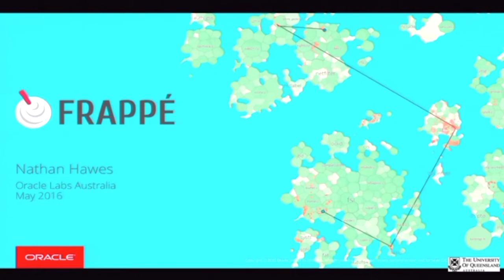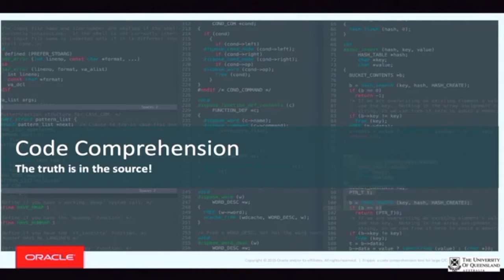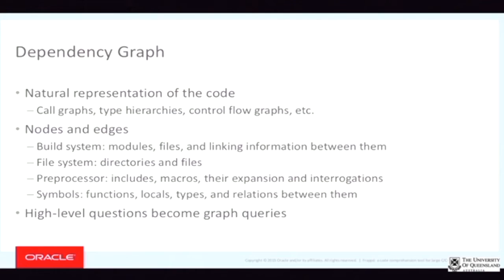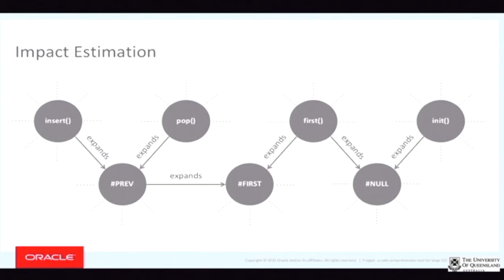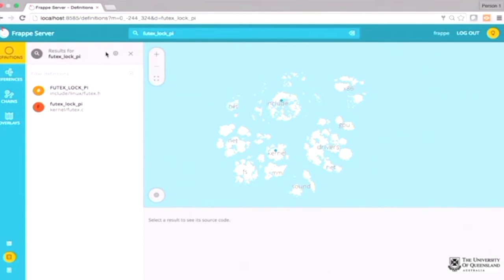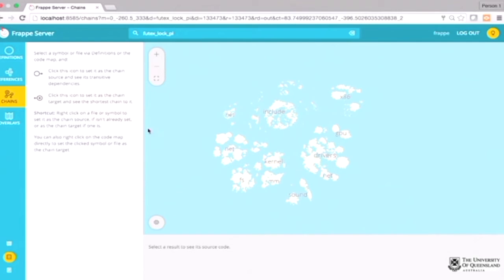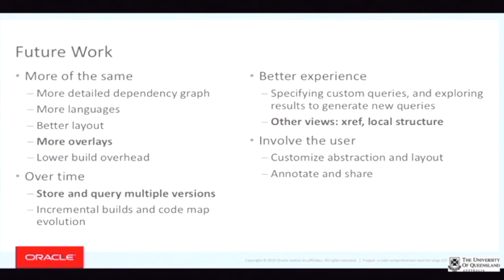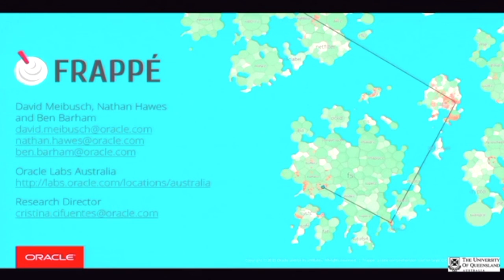Visualising Large Codebases with Frappé - Lightning Talks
Nathan Hawes (Oracle Senior Research Engineer) talks about the Frappé project for large codebase visualisation.